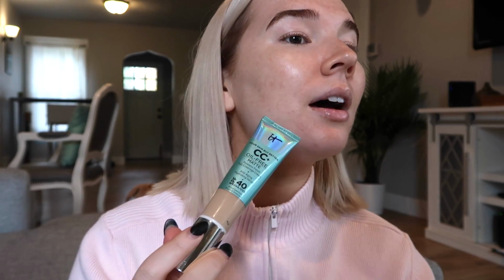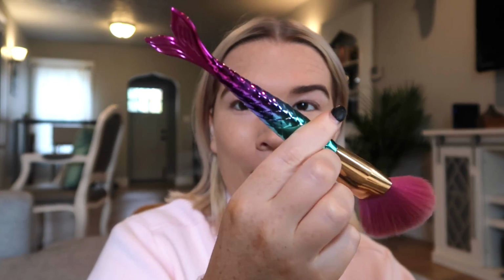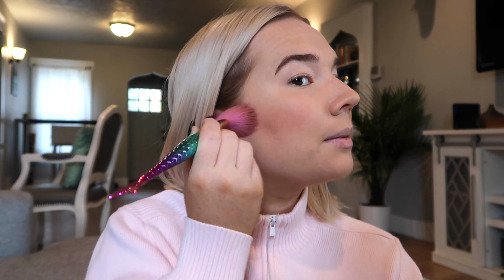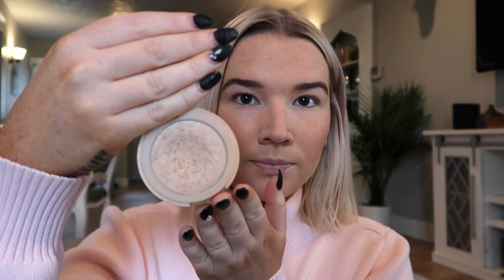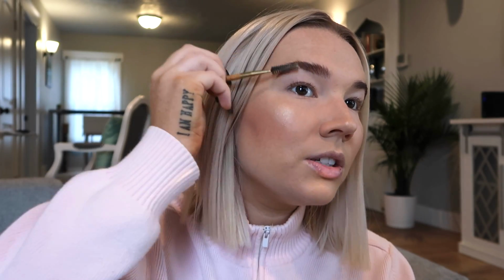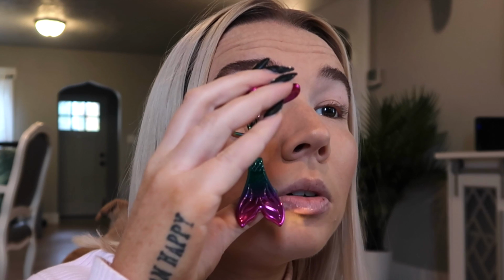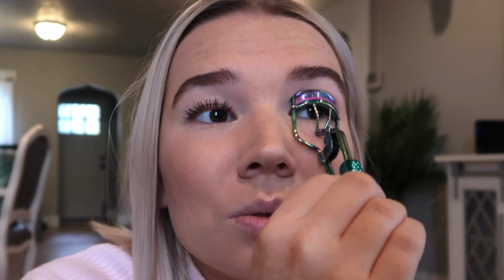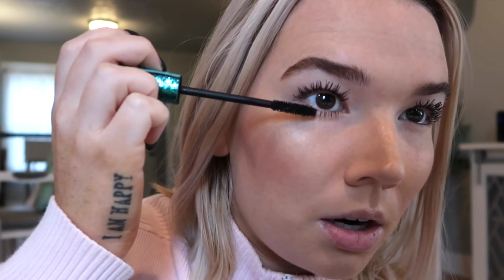MY EVERYDAY MAKEUP ROUTINE | CHIT CHAT GRWM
chit chat get ready with me 2018 for my current glowy makeup routine!
ALL PRODUCTS USED:
Tarte Shape Tape Concealer
It Cosmetics CC+ Cream Matte
Tarte Blending Sponge
It Cosmetics Bye Bye Pores Pressed Powder
Tarte Exposed Blush
Tarte Exposed Highlight
Benefit 24 Hour Brow Setter
Tarte Mermaid Eyelash Curler
Clinique Lash Building Primer
Tarte Lights Camera Lashes Mascara
Make Up For Ever Ultra HD Lip Booster
Make Up For Ever Artist Liquid Matte (shade 103)

FAVORITE PRODUCTS I USE EVERYDAY

CAMERA I USE

(Amazon, Sephora, Nordstrom, etc)
~I use MagicLinks for all my ready-to-shop product links.
~FREE FIRST LYFT RIDE CODE (I prefer Lyft over Uber!): LINDSEY487
~$10 OFF POSTMATES CODE: 'AQMP' (Get ANYTHING delivered to you!!)

ABOUT ME: I'm Lindsey, and I'm 24. In my videos I share beauty and fashion favorites, home decor ideas, eco-conscious living, and discuss mind and body health. It is 100% free and simply gives you my new videos when you log on to YouTube!